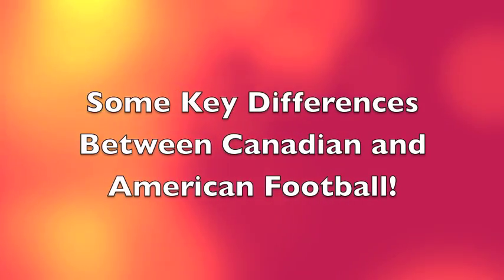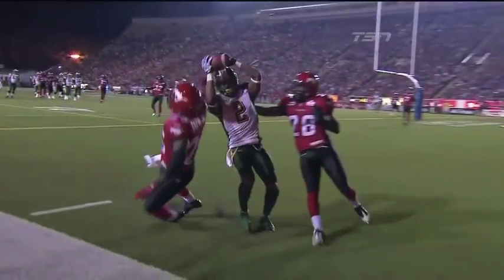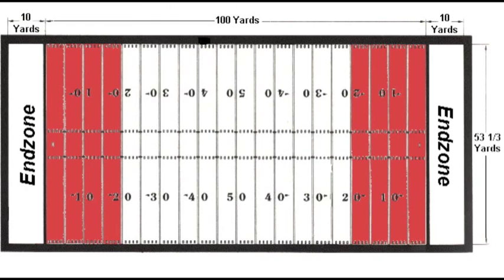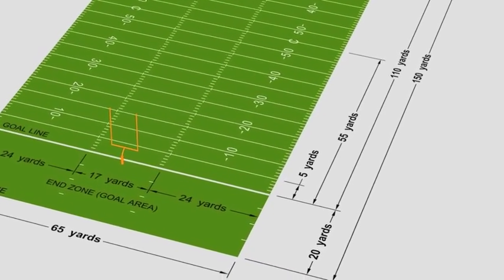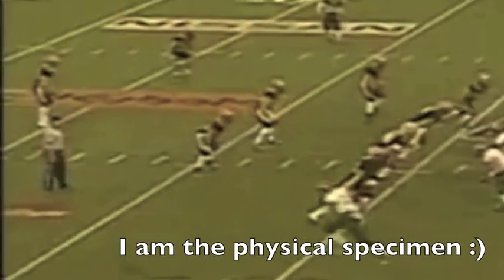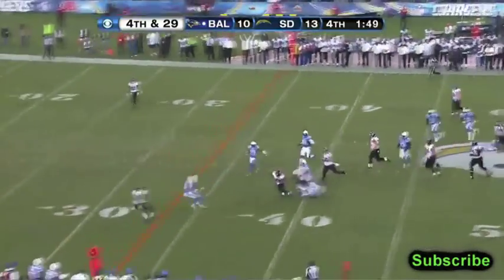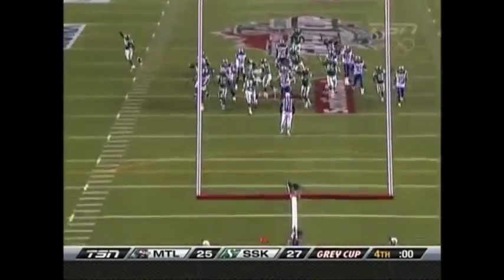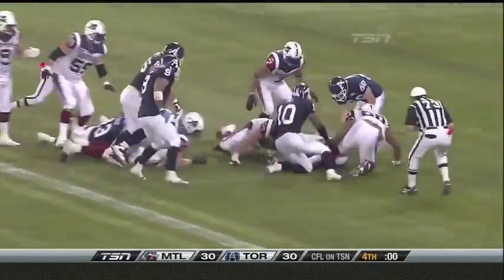Differences Between Canadian and American Football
Just a few short differences between the two distinct games. This list is by no means comprehensive. This is a short 2 minute video for my Teacher & Technology course at the University of Manitoba. Hope everyone enjoys.